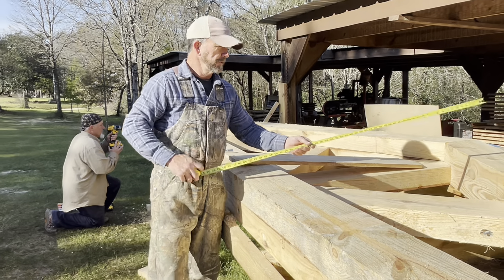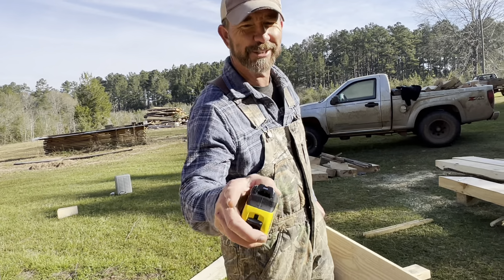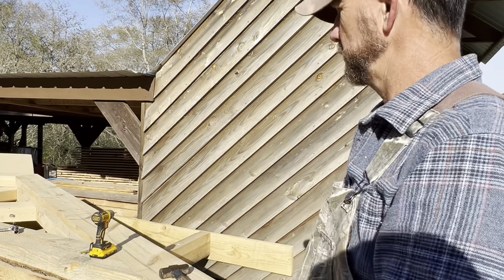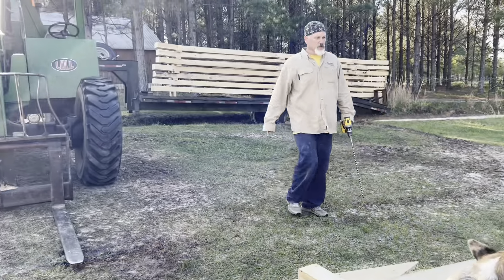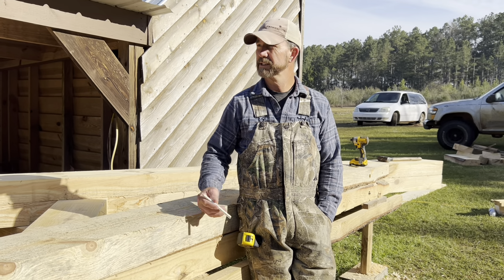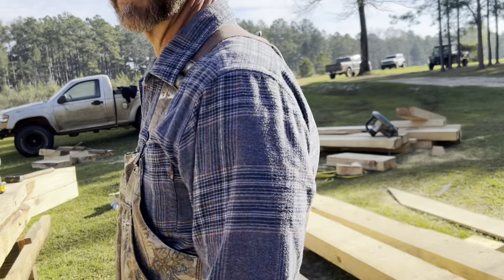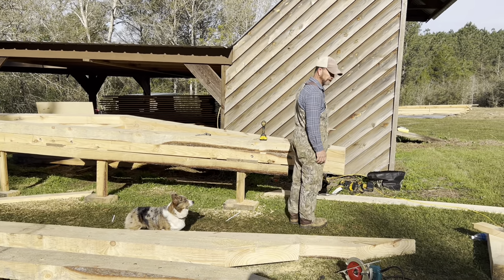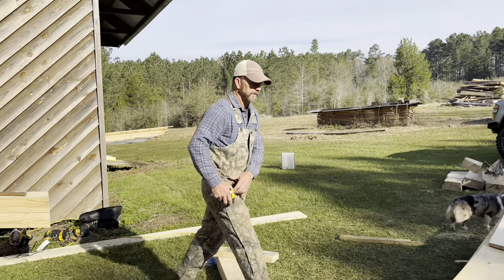How to Build & Put together the HUGE Rough Cut Trusses for Hannah’s House! From the Sawmill to Roof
Preciate y’all!